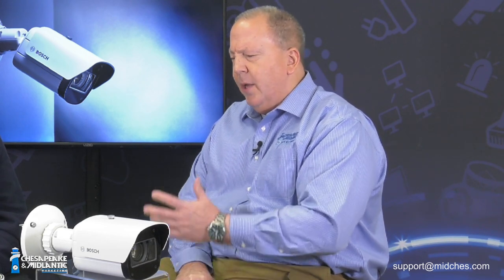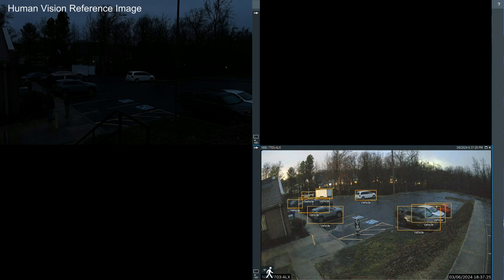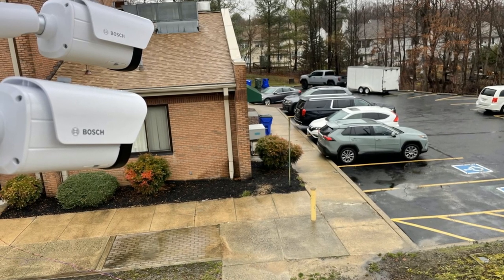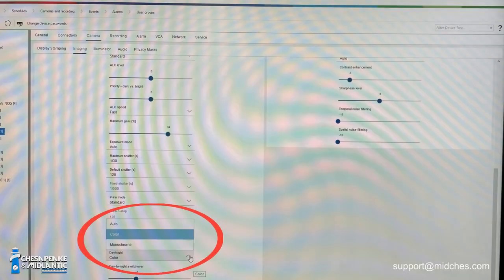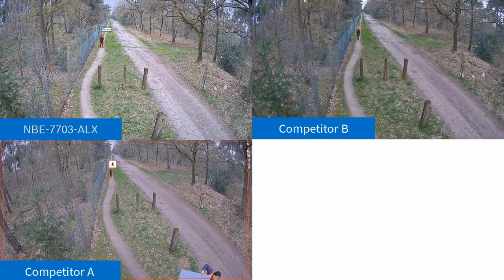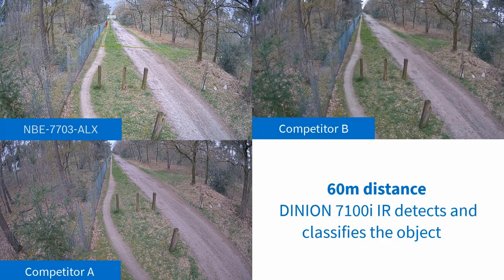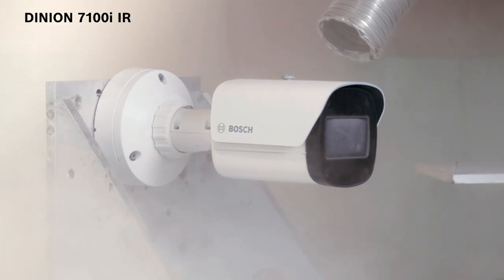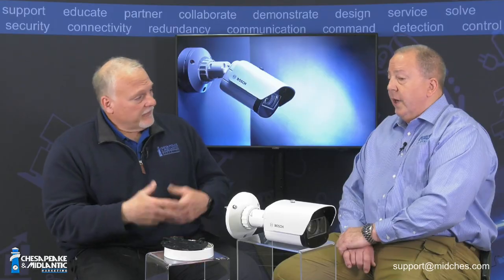Bosch DINION 7100i IR Bullet: Features and Benefits Discussion with Tom Fontana and Steve Pennington